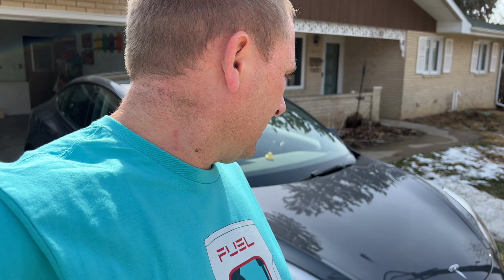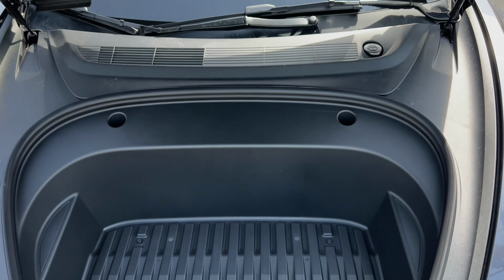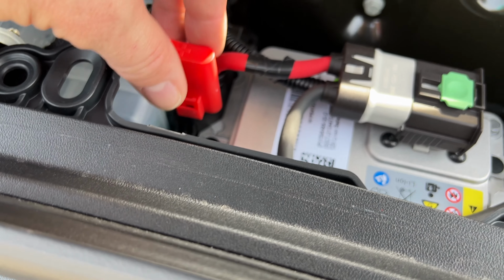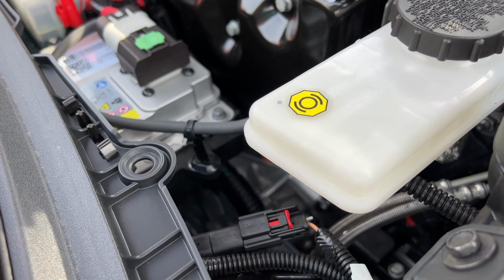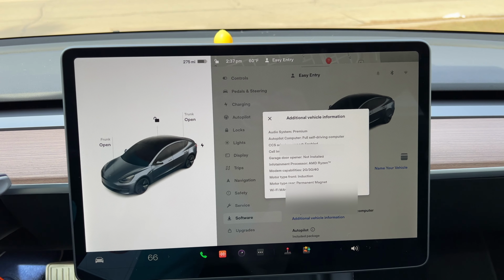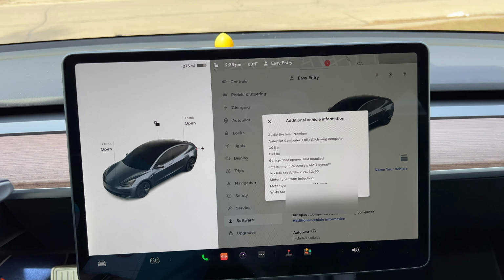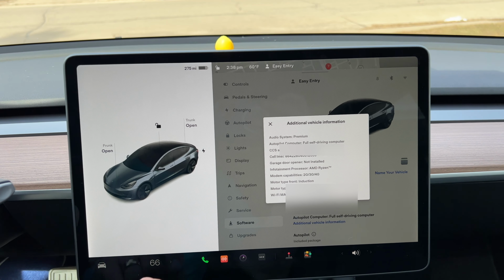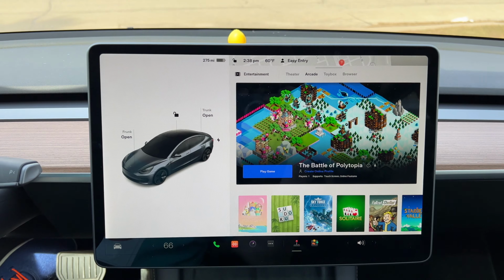Our 2022 Tesla Model 3 has Arrived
This weekend we received our new 2022 Tesla Model 3 Long Range, and I am so excited to create some content with it. Over the next few months I plan on doing several install videos on GeekSmart as well as a whole range of product accessory reviews on TechGooch.

Introduction Music:
DJ Quads
Downtown Funk